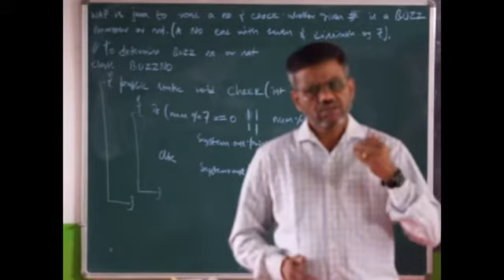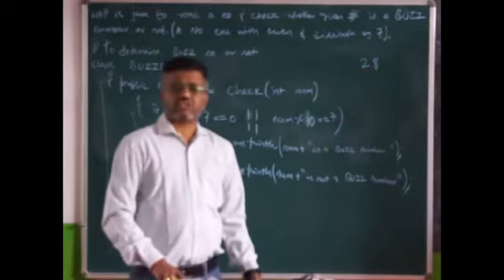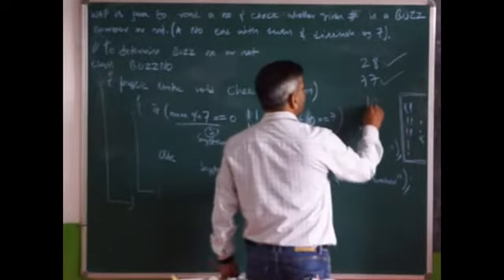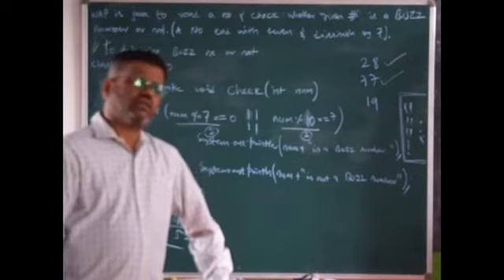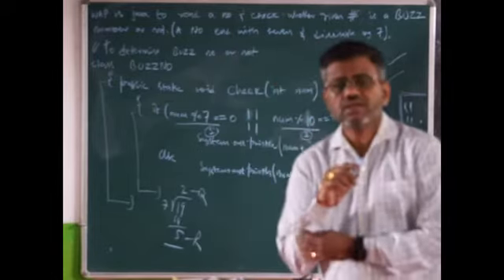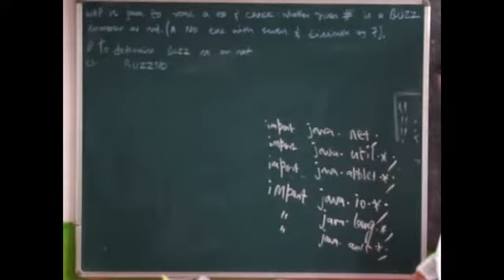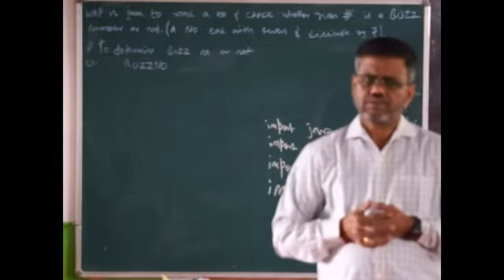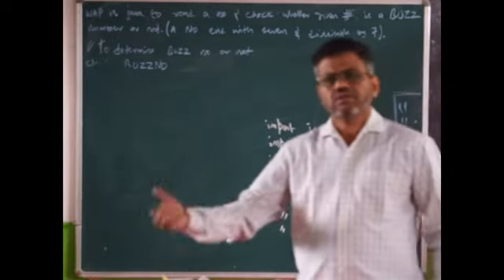Class 9 Computer Applications